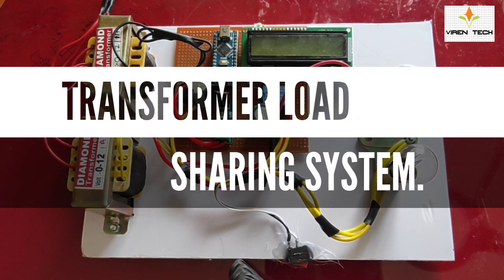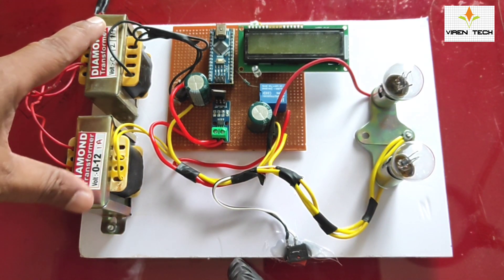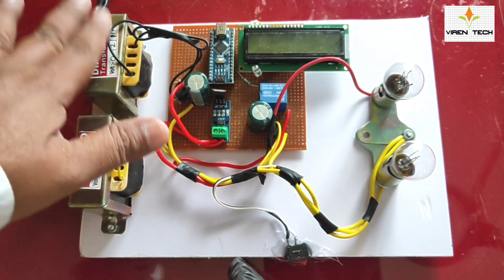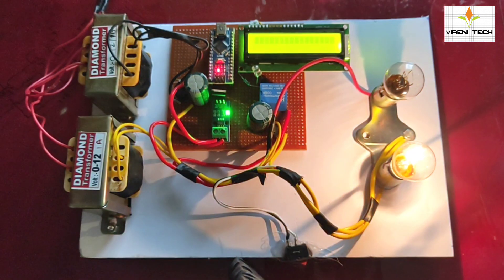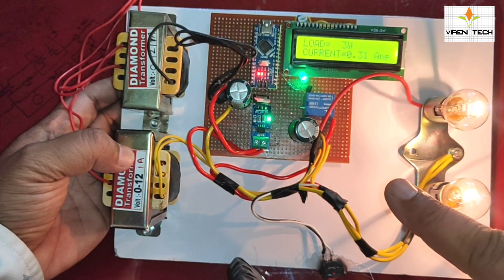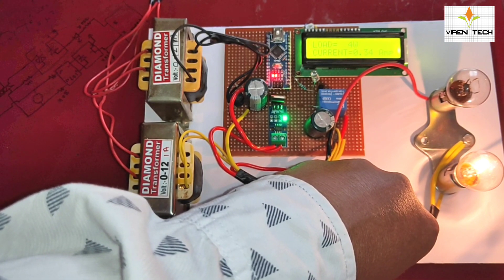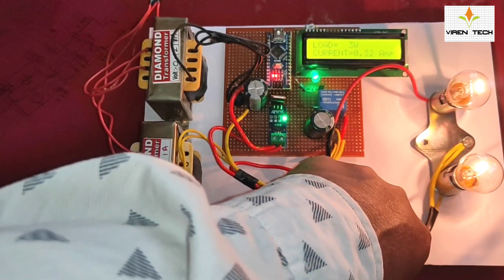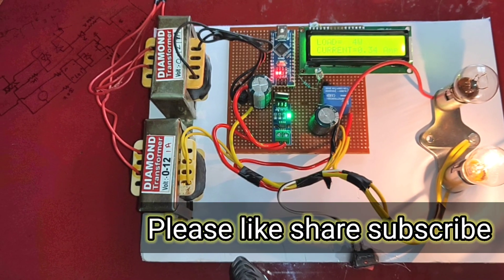Transformer load sharing system transformer arduino load sharing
Transformer Load Sharing System

User
Transformer load sharing system using arduino

A transformer load sharing system using Arduino can be implemented to distribute the load evenly across multiple transformers. This system can help prevent overloading of individual transformers and improve the overall efficiency and reliability of the power distribution system. Here's a general outline of how such a system can be designed:

Hardware Components:

Transformers: Two or more transformers of equal rating.
Current Sensors: Sensors to measure the load current of each transformer.
Arduino: Microcontroller board such as Arduino Uno or Arduino Mega.
Relay Modules: Relays to switch the transformers on or off.
LCD Display (optional): To display the load status and other information.
Software Implementation:

Connect the current sensors to the Arduino board to measure the load current of each transformer. Make sure to choose current sensors compatible with Arduino (e.g., Hall effect current sensors).
Connect the relay modules to the Arduino. Each relay should control the power supply to a particular transformer.
Write a program in Arduino's programming language (based on C/C++) to read the current sensor values and calculate the load on each transformer.
Implement a load sharing algorithm in the Arduino program. This algorithm will compare the load on each transformer and determine if any adjustments are necessary.
Based on the load sharing algorithm, control the relay modules to switch the transformers on or off. This will distribute the load evenly.
You can also add a display module, such as an LCD, to show the load status and any relevant information.
Load Sharing Algorithm:
The load sharing algorithm will depend on the specific requirements and constraints of your system. Here's a basic example:

Read the current values from all the sensors connected to the transformers.
Calculate the average load by summing up the current values and dividing by the number of transformers.
Compare the load of each transformer with the average load.
If a transformer has a higher load than the average, turn it off by deactivating its relay module.
If a transformer has a lower load than the average, turn it on by activating its relay module.
Periodically repeat the above steps to continuously monitor and adjust the load sharing.